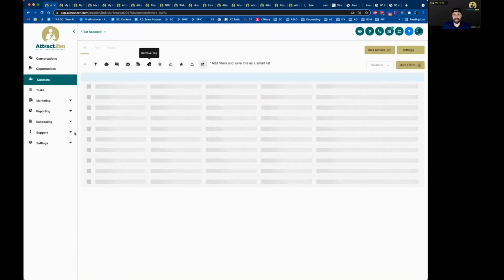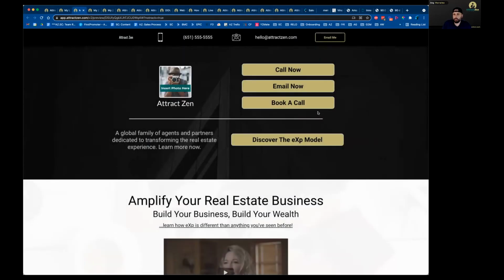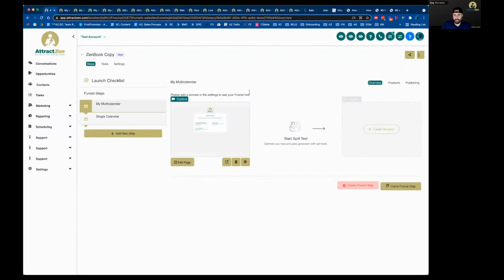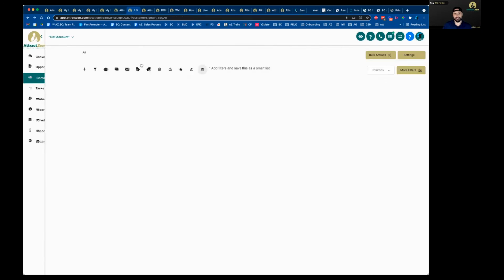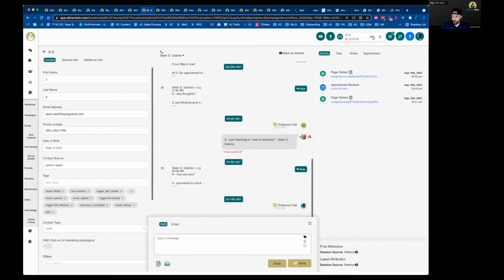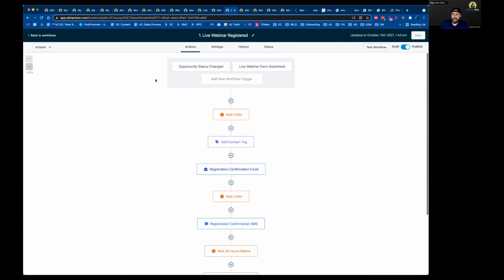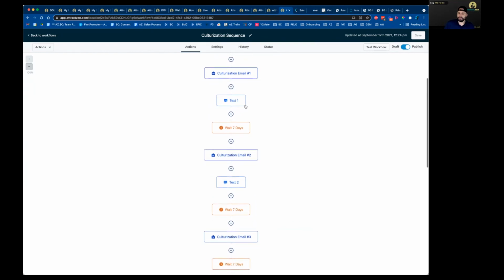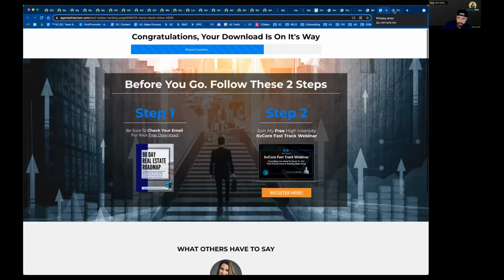Attractzen Demo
An in-depth look at the Attractzen.